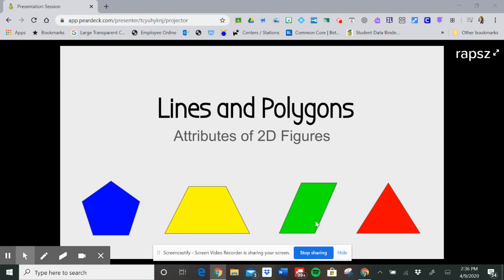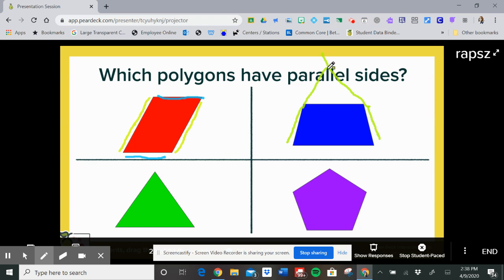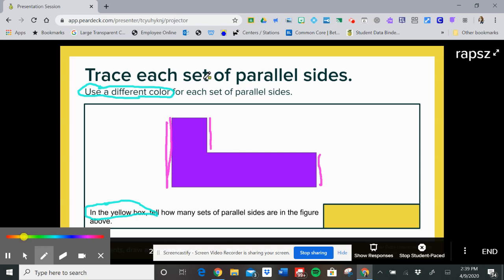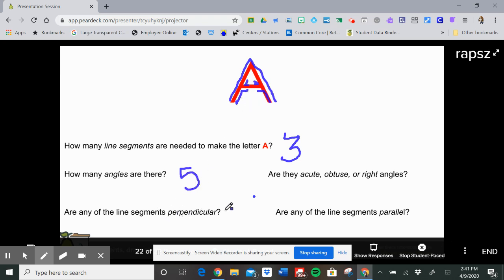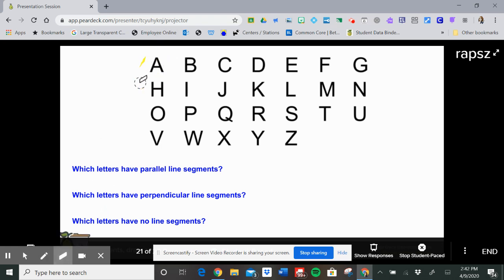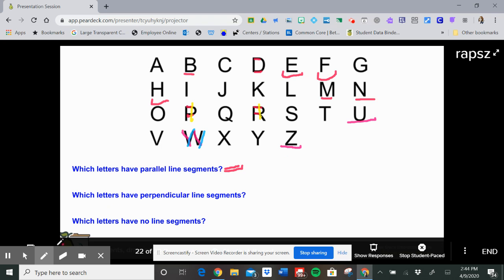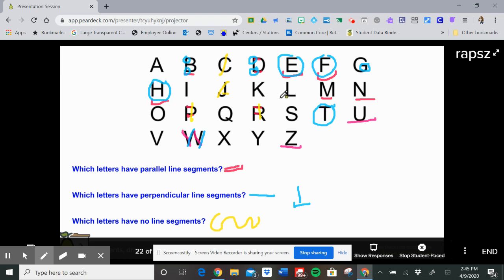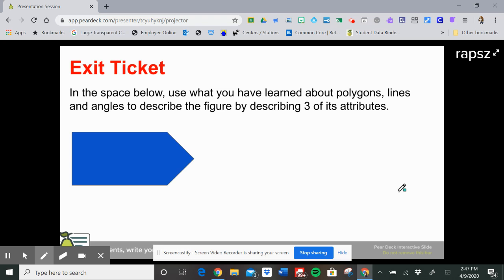Pear Deck Geometry April 6 10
Answers to Pear Deck from Symmetry Menu April 6-10